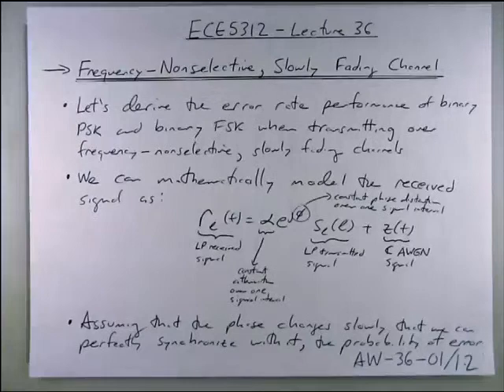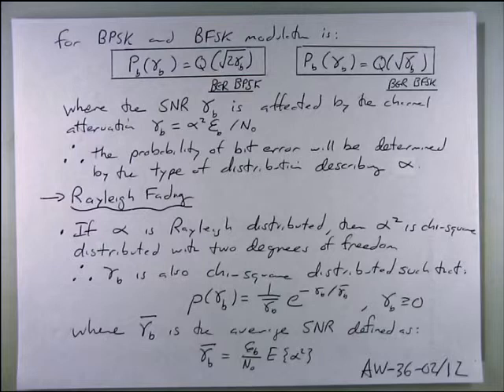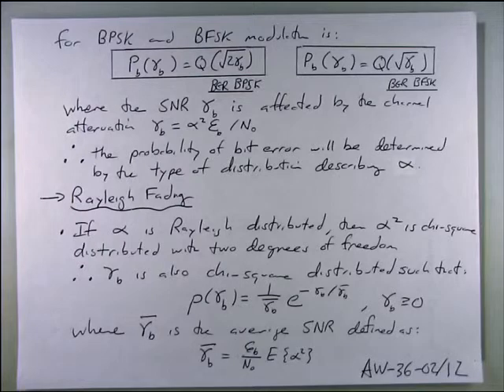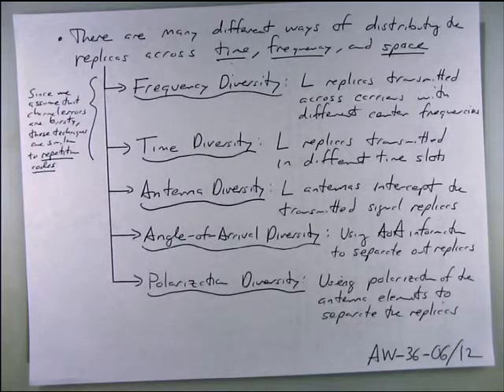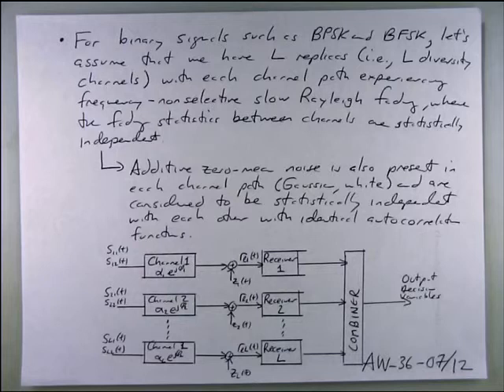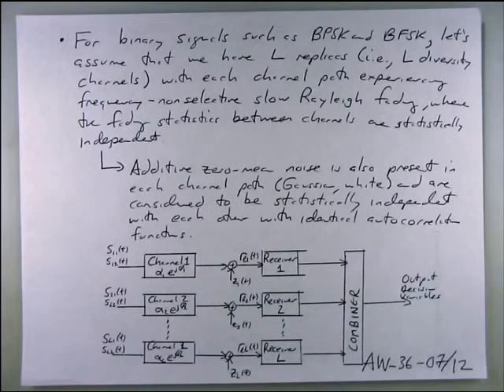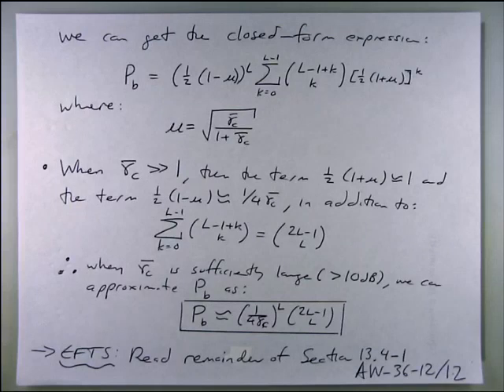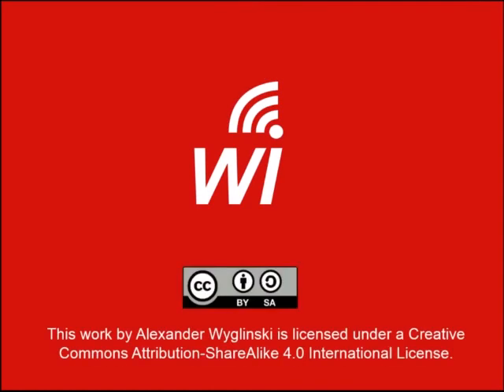ECE5312 Lecture 36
Topic: Frequency non-selective slowly fading channels